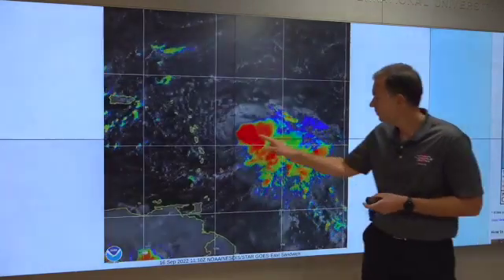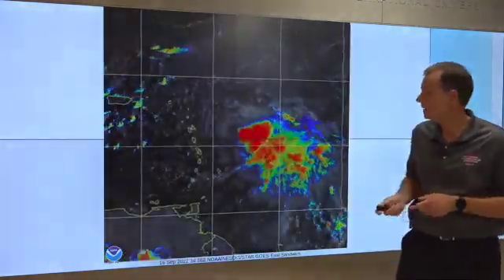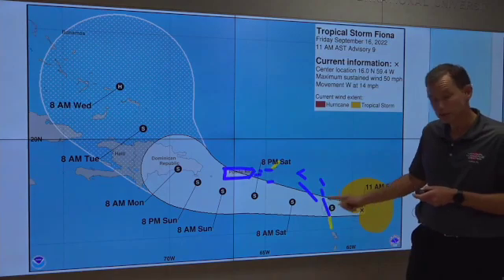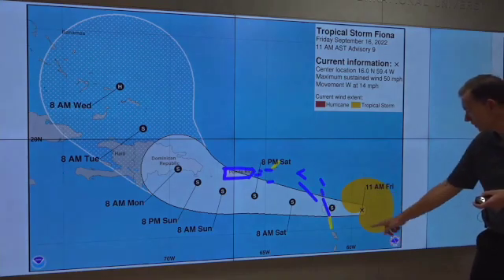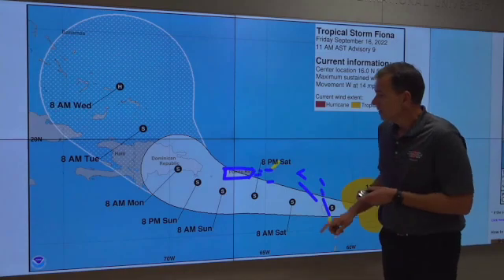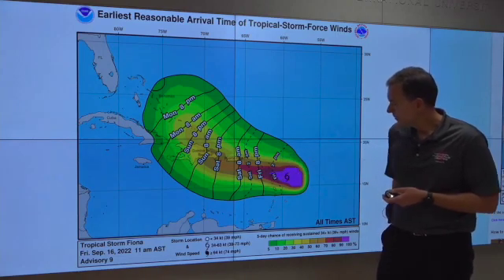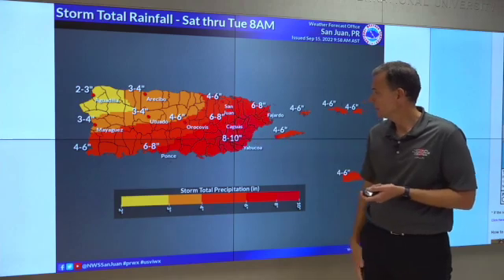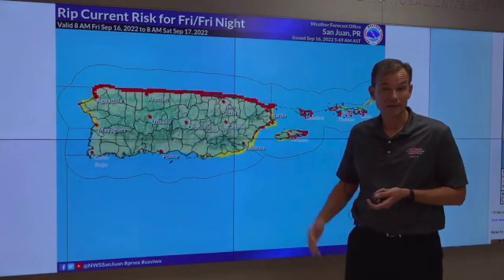TROPICAL STORM FIONA VIDEO UDPATE